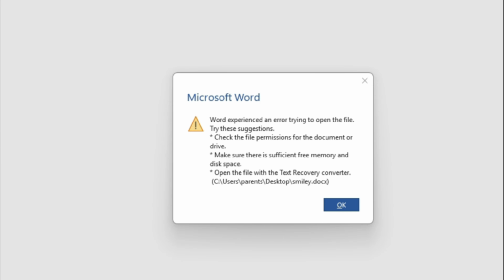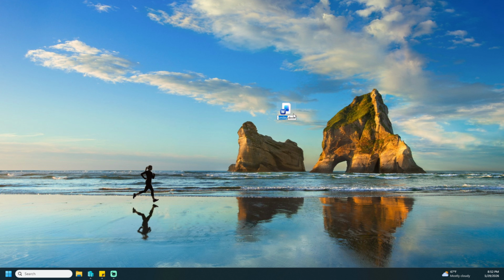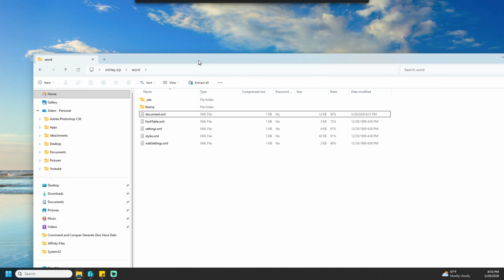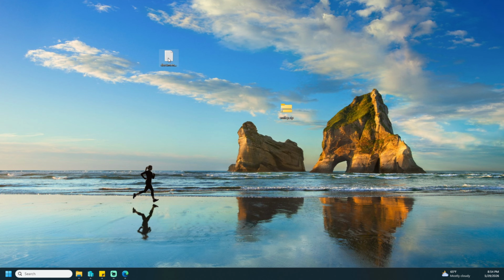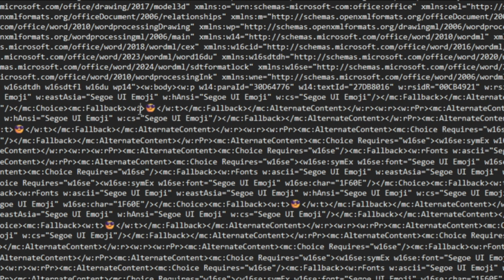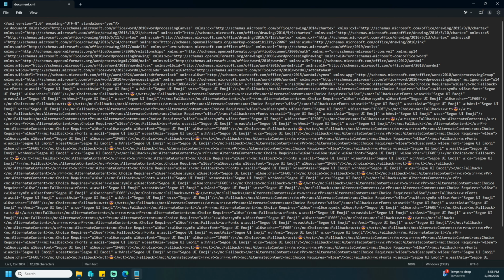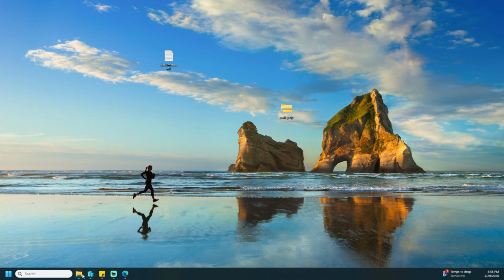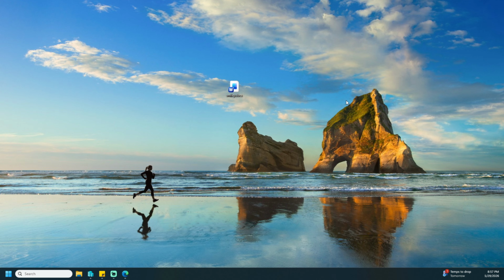How to fix this Word Document Error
Are you getting this error well this video is for you.

                                  💻 Welcome to Savvy Tech Tips!
Your go-to channel for simple, practical, and powerful tech tutorials.

Here, you’ll discover:
✨ Windows 10 & 11 tips and tricks – from hidden features to time-saving shortcuts.
✨ Productivity hacks – make your computer work smarter, not harder.
✨ Step-by-step how-tos – clear guides without the confusing jargon.
✨ Troubleshooting help – solve common PC problems with ease.

Whether you’re a beginner learning the basics or a power user looking for hidden gems, Savvy Tech Tips makes technology easy, useful, and fun.